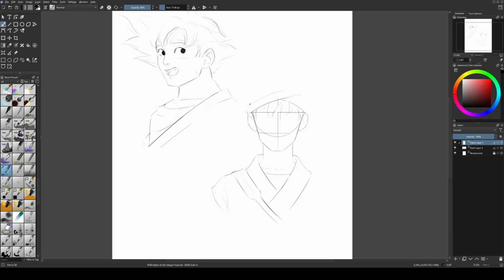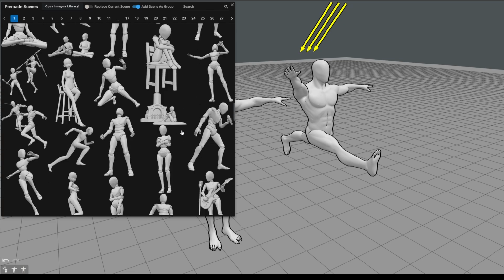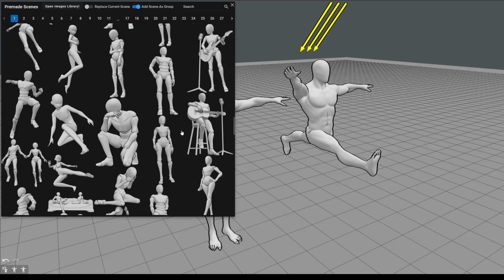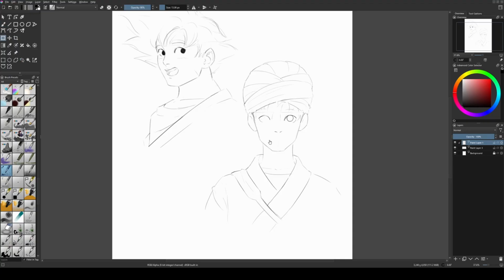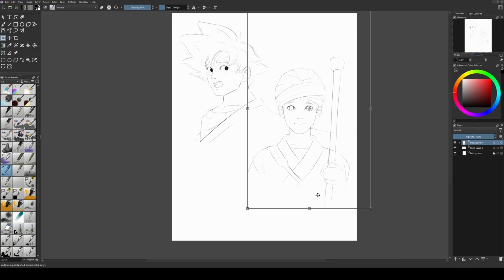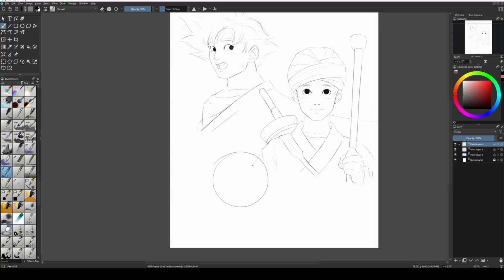Top 5 free ART RESOURCES to improve as an artist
00:16 PoseMy.Art
01:24 Draw A Box
02:13 Artstation
02:44 Youtube
03:24 Bili Bili

\\Program I use for painting
                                : Photoshop and Krita
\\Program I use for video editing
                                : Davinci resolve and premiere pro